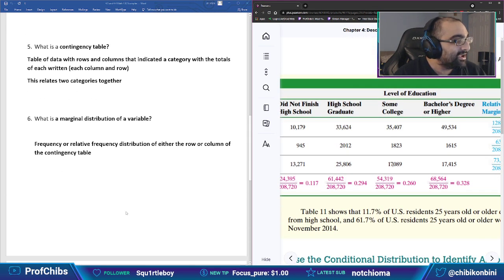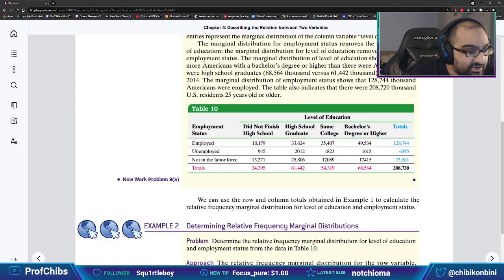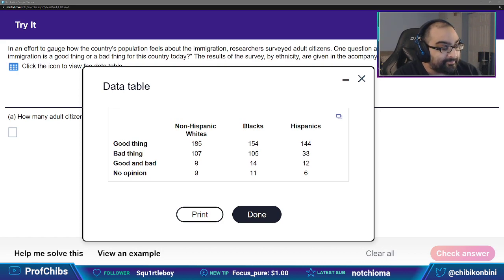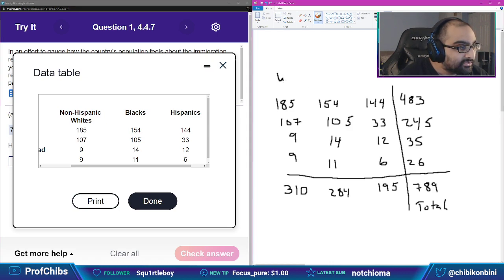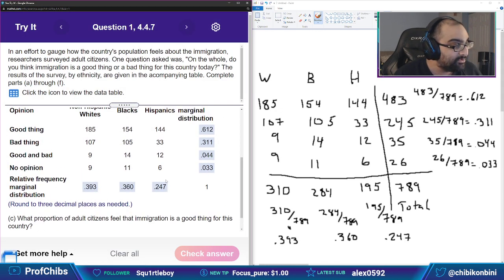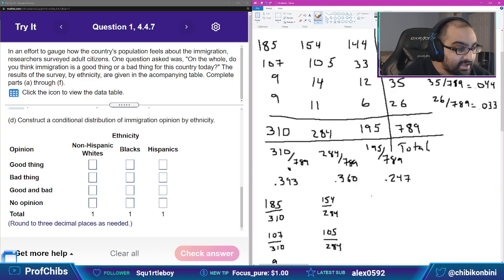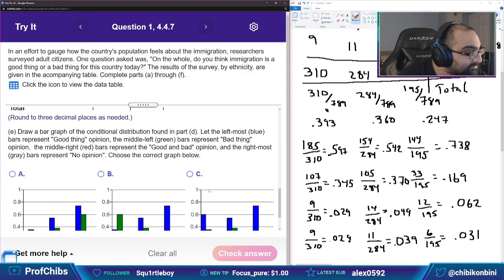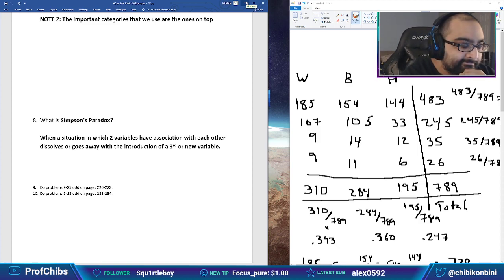Math 102 Section 4.4